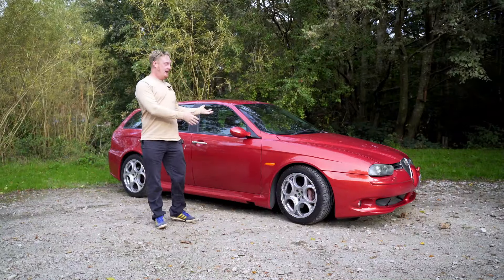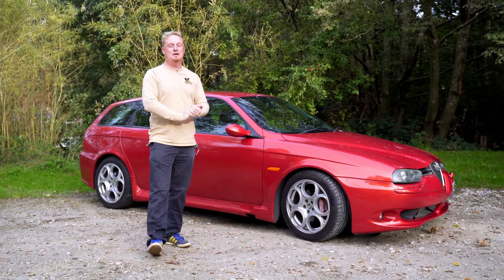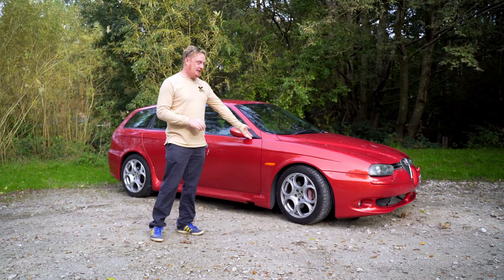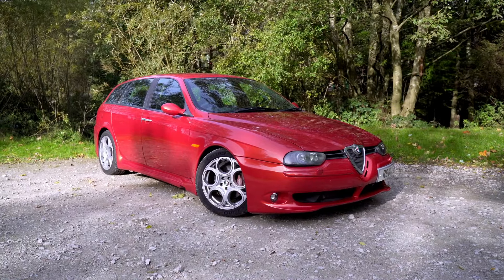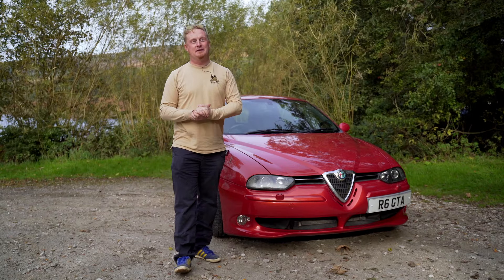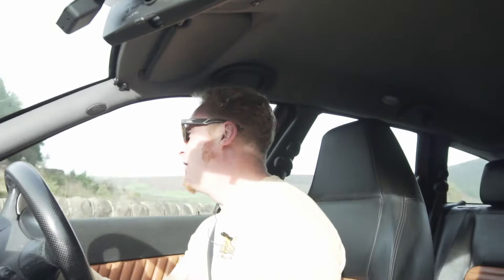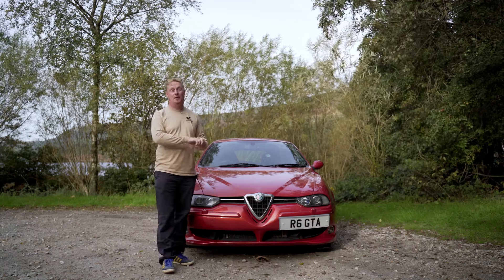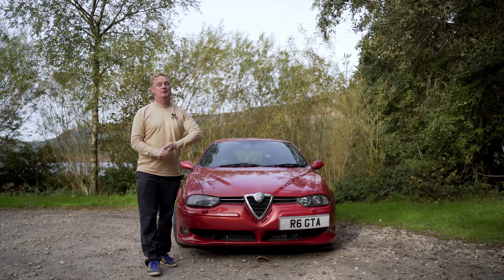EVERYTHING YOU NEED TO KNOW ABOUT THE ALFA ROMEO 156 GTA!!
Welcome to a passionate dive into the iconic Alfa Romeo 156 GTA in this Alfa Romeo 156 GTA review! 🚗💨

0:10 The return of the GTA
0:30 What makes an Alfa GTA a GTA?
1:10 Busso facts and figures
2:09 Alfa 156 GTA styling and design
2:42 Form and function
3:18 Detailed look
3:48 Driving the Alfa 156 GTA
7:39 Buying an Alfa 156 GTA

In this video, we're exploring the captivating world of this rare Italian gem. I'll be your guide on this exhilarating journey, taking you through every nook and cranny of this automotive masterpiece.

Join me as I share vital insights for prospective buyers. If you're considering entering the world of the Alfa Romeo 156 GTA, this video is a must-watch. I'll provide essential advice to ensure you make an informed decision.

We'll dive into the nitty-gritty details, uncovering the specifications, features, and unique characteristics that define this classic. You'll discover what makes the Alfa Romeo 156 GTA a truly unforgettable ride.

But that's not all! Hop in as we hit the road and experience the magic of the Busso V6 engine. I'll rev this beauty, letting you in on the mesmerizing symphony of power that only the 156 GTA can deliver. You'll feel the thrill from the driver's seat as we navigate the tarmac and experience the GTA's dynamic prowess.

Whether you're an Alfa enthusiast or simply an admirer of timeless Italian design, this video is your gateway to a world of automotive passion.

Don't miss out on the opportunity to explore the Alfa Romeo 156 GTA like never before. 🎥🇮🇹